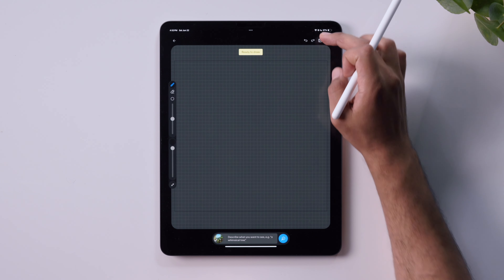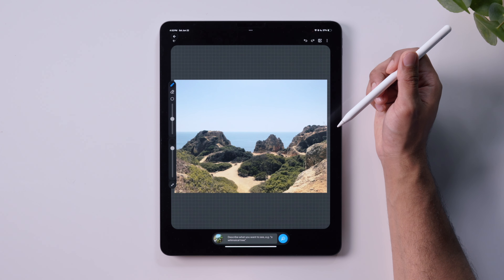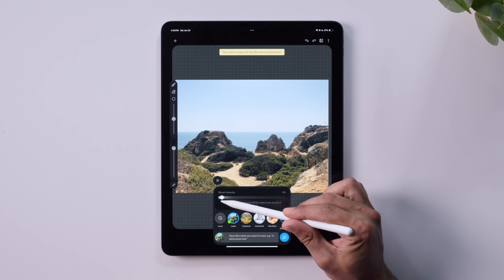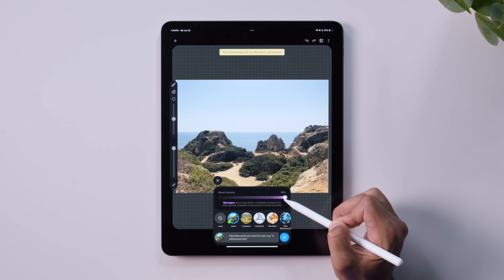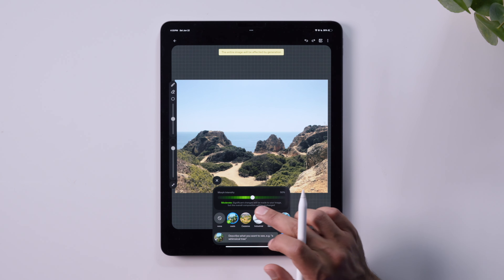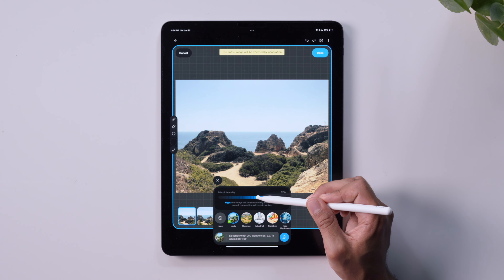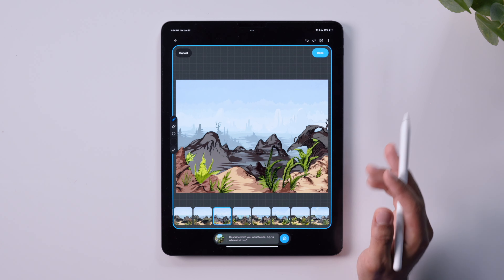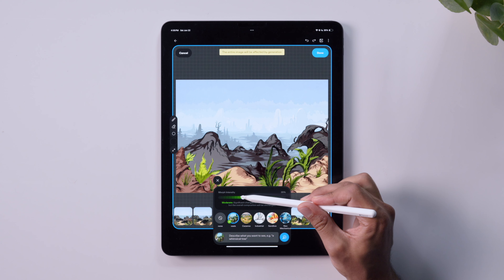Wand Tutorial 3 | Advanced Morphing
In this third module of the Wand tutorial series, Tiyé walks you through how to use our “morph” tool and related features for successful image generation. Learn about text-to-image prompting, Wand's morph intensity slider, and general suggestions for ensuring quality outputs.

This video is the third in our five-part tutorial series hosted by Tiyé. To learn about more advanced features, continue watching here: